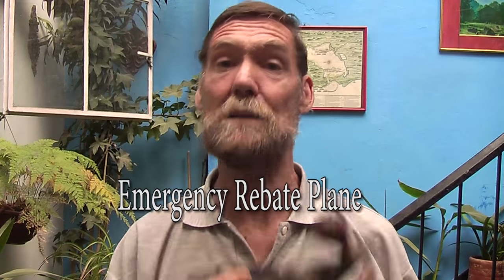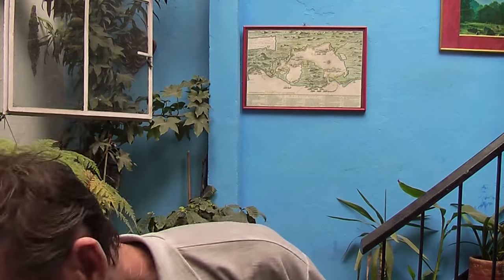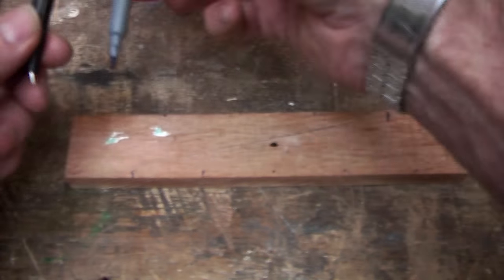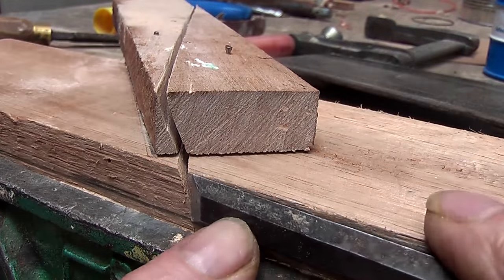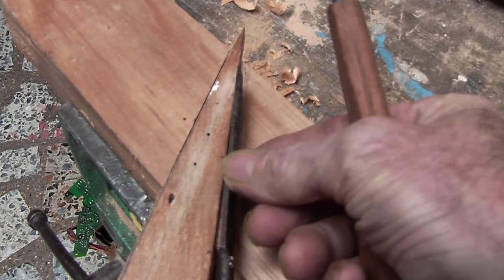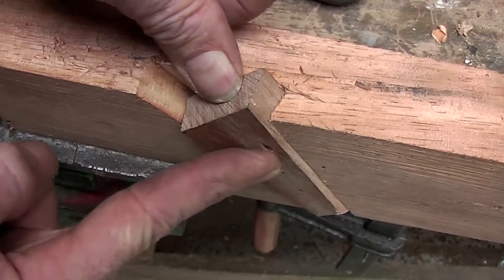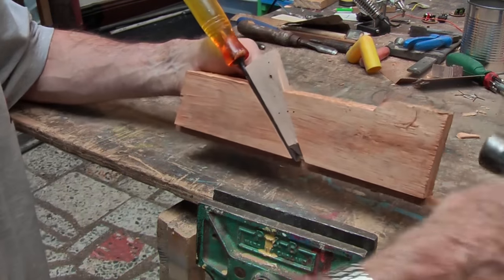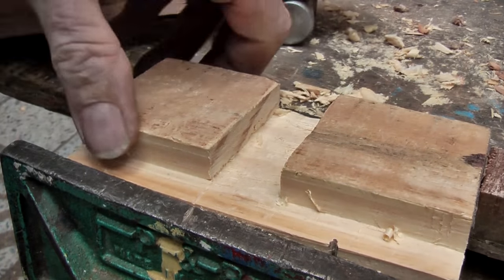Emergency Rebate Plane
Make an emergency Rebate plane at home.
(Subtitles in English) (subtitulos en Espanol)